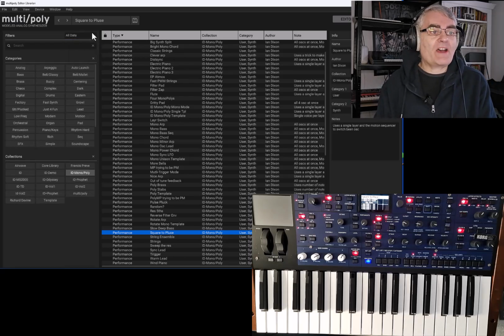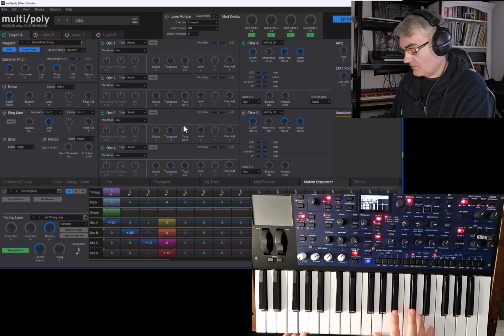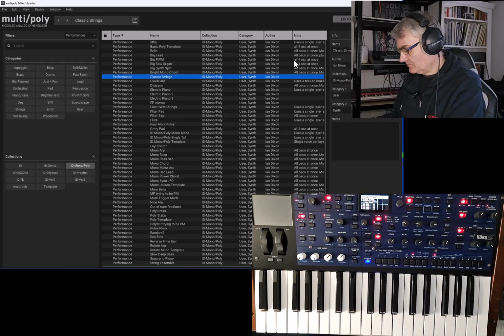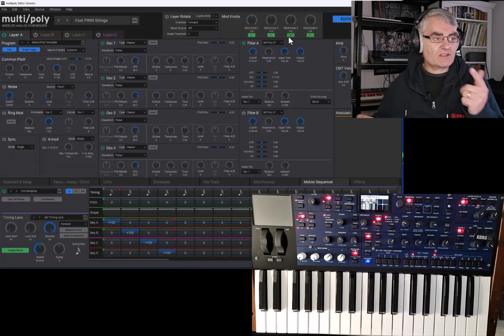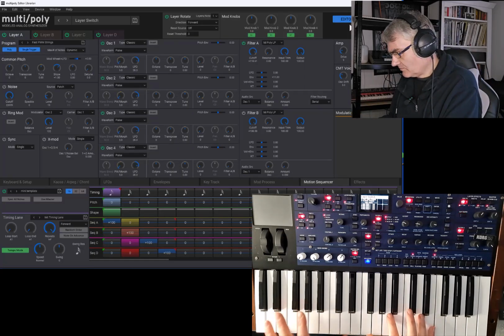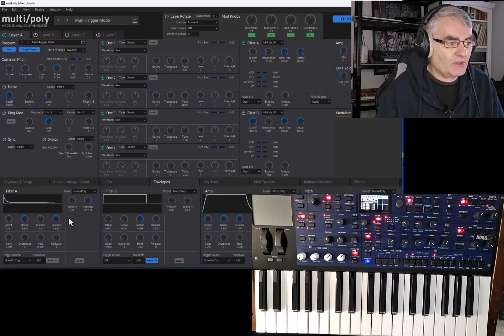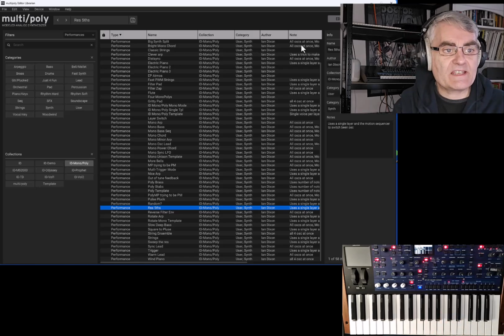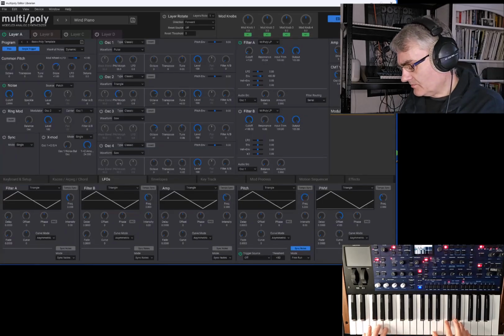Korg Multi/Poly – Classic Mono/Poly Sounds Recreated!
🎹 Korg Multi/Poly – Mono/Poly Sound Pack 🎹

Step back into 1981 with my latest sound pack for the Korg Multi/Poly, inspired by the legendary Korg Mono/Poly! This pack faithfully recreates the thick unison leads, evolving cross-mod textures, and classic analog warmth that made the Mono/Poly so special.

🔥 What’s Inside?
✅ 58 Performances – Leads, pads, string ensembles, pianos & more
✅ 55 Programs – Faithfully capturing the Mono/Poly’s character
✅ Single-Layer Oscillator Rotation – Just like the original!

🎛️ Available Versions:
🎵 Full Set – £9
🎵 Free Cutdown Pack – Try it out!

⚡ Fire up your Multi/Poly, load the sounds, and relive the magic of the Mono/Poly!

00:00 Introduction
01:03 Why model the Mono/Poly?
03:14 templates
05:38 Sound demos
06:38 Bells
06:58 Detune control
07:22 Big Lead
08:24 Big PWM
09:18 Big Saw Organ
09:44 Big synth split
10:20 Bright Mono Chord
10:46 Classic strings
11:22 Clever arp
13:10 Distsync
13:38 Electric Piano
14:53 EP Atmos
15:44 Fast PWM Strings
16:10 Filter Pad
17:07 Filter Zap
17:14 Flute
17:32 Four Mono/Polys
19:13 Gritty Pad
20:12 Layer Switch
20:34 Mono Arp
21:04 Nobo Seq Bass
21:16 Mono Chord
21:41 Mono Minor Arp
22:12 Mono Lead
22:32 Power Chord
23:32 More Bells
23:54 MP trying to be a Polymoog
24:57 Multi Trigger mode
25:37 Nice Arp
25:55 Out of tune feedback
26:14 Marker 36
26:26 Mod Proc modes
29:01 Polymoog
29:21 Pulse Pluck
29:50 Random?
30:21 Res 5ths
30:43 Reverse Filter
30:57 Rotating arp
31:38 Rotate mono template
31:45 Slow deep bass
32:09 Square to pulse
32:35 String Ensemble
32:48 Strings
33:17 Sweep the res
33:52 Trigger
34:51 Warm Lead
35:05 Wind Piano